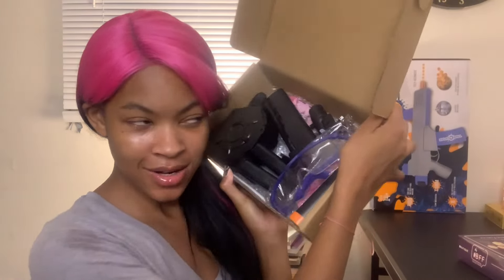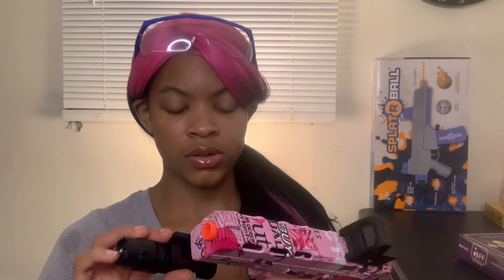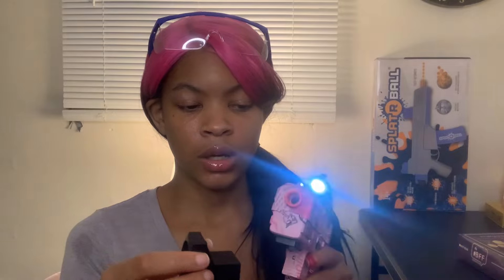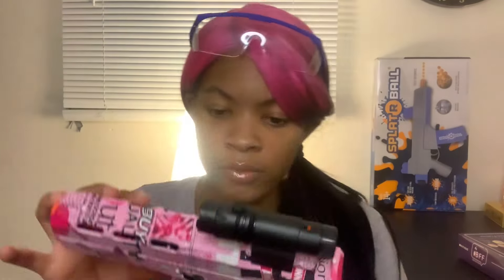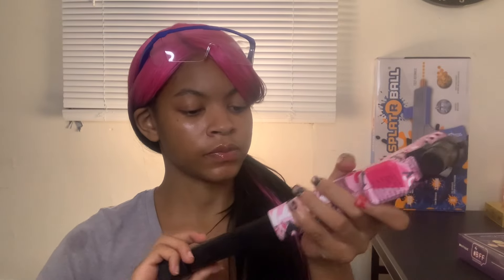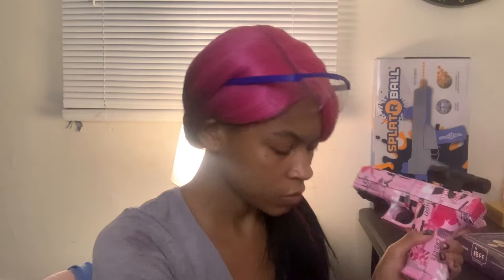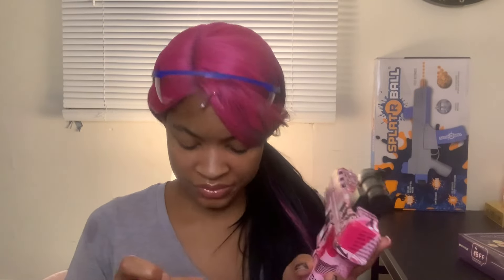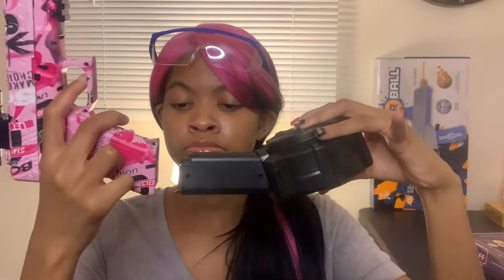My Girlfriend Unboxing Her First Gel Blaster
my girlfriend unboxing her first gel blaster pistol she got a new splatrball gun gel blaster and it’s a pink gel blaster she just ordered a new gel blaster from temu this is her very first splatrball gun she went shopping for a new gel blaster and found this one on temu its the pistol gel blaster GLE817 pink edition